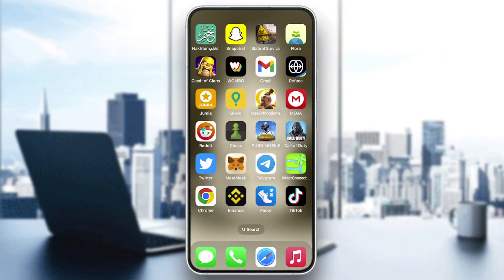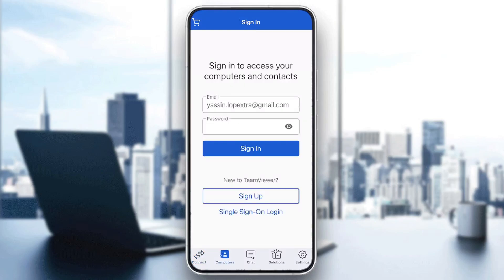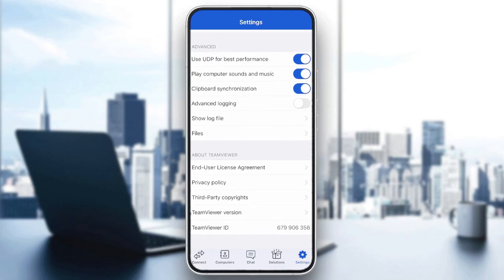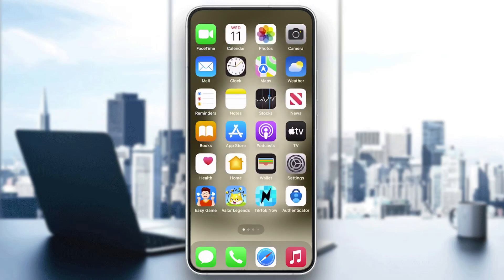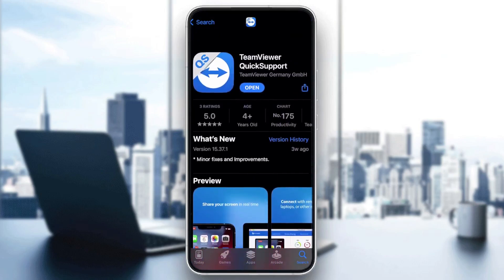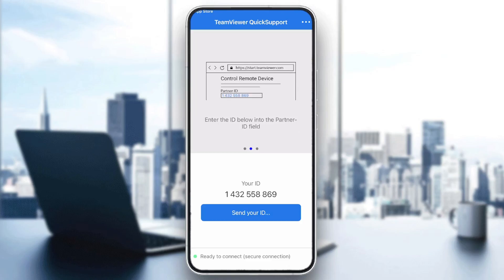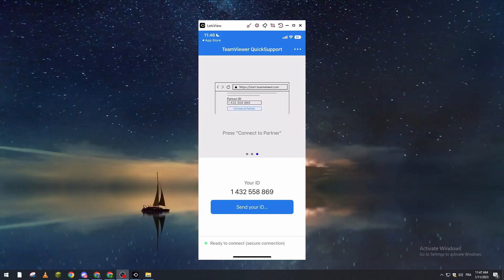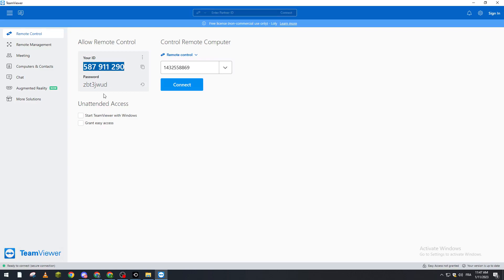How To Find My Id Teamviewer Tutorial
Today we talk about teamviewer,remote access,remote support,teamviewer tutorial,find my id teamviewer